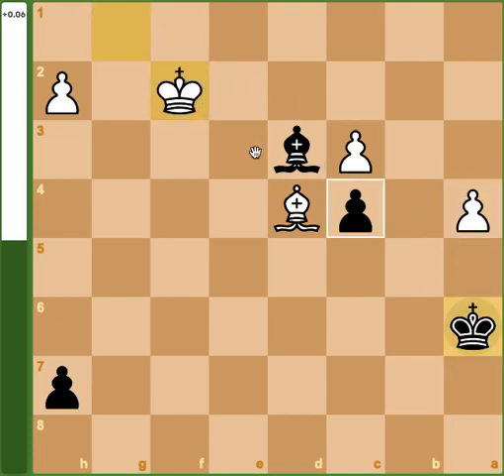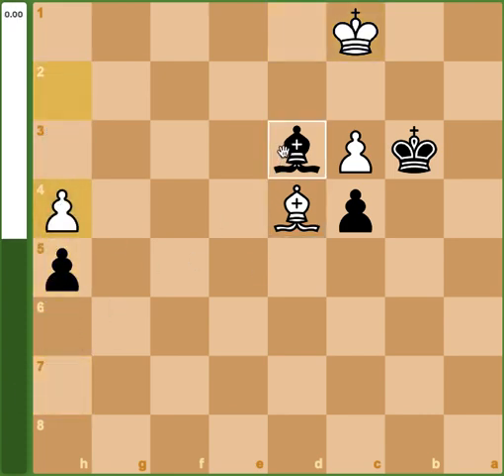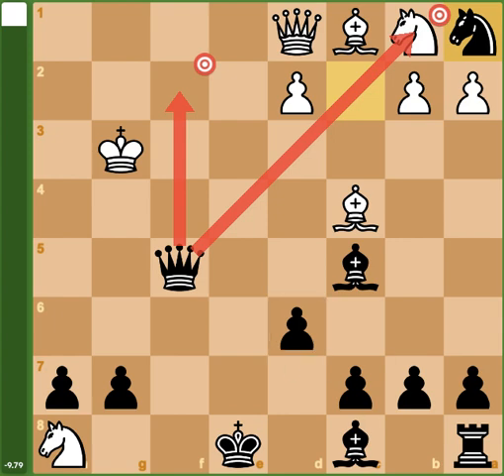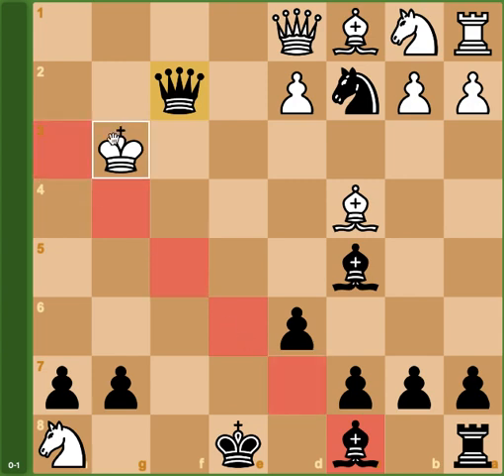Chess for kids - Hướng dẫn cờ vua cho trẻ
Học bổng cho bạn sinh viên vượt khó học giỏi sẽ được trao khi kênh được 50 000 người đăng kí và tham gia. Hãy lan toả thông điệp này cho những người bạn bên cạnh của bạn nhé? Cảm ơn bạn !
Bài viết thông báo chính thức: tramngonnguphap.wordpress.com
► Lưu ý quan trọng: Nhóm fb Trạm Ngôn Ngữ Academy đã bị hack, mọi yêu cầu học tiếng Pháp đề nghị gửi vào hòm thư
Bạn muốn mua mình cốc cà phê đen và Ủng Hộ kênh:
Thành viên Trạm Ngôn Ngữ Academy:
Bạn muốn đăng kí làm thành viên combo trọn gói (học vô thời hạn) về tất cả các video bài học taxi 1,2,3 (giáo trình sát nhất với đề thi DELF và có những đề thi DELF thử), ngữ pháp, từ vựng và giao tiếp theo chủ đề, hãy liên hệ qua
Thư được trả lời trong vòng 48h
© Bản quyền thuộc về Trạm Ngôn Ngữ Academy
© Copyright by Trạm Ngôn Ngữ Academy  ☞ Do not Re-up